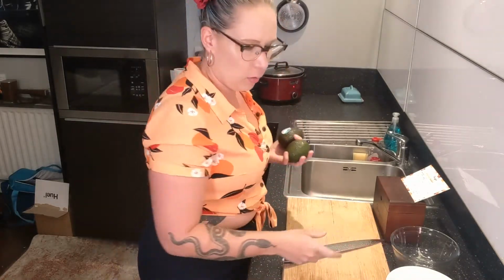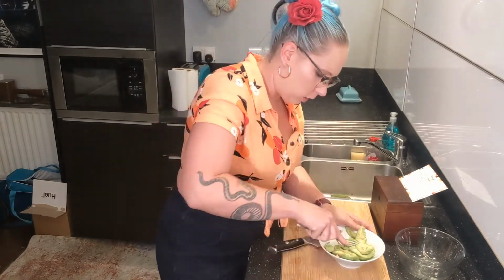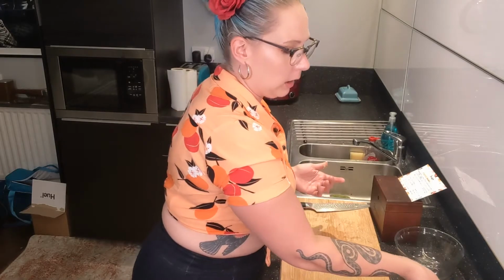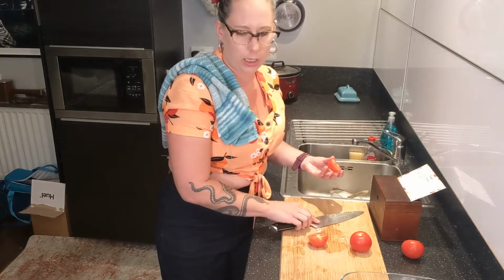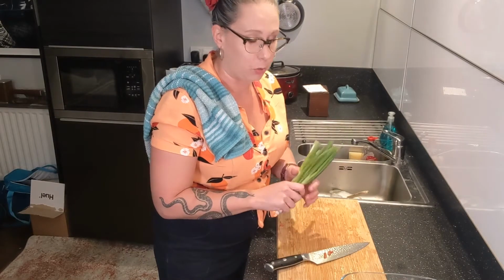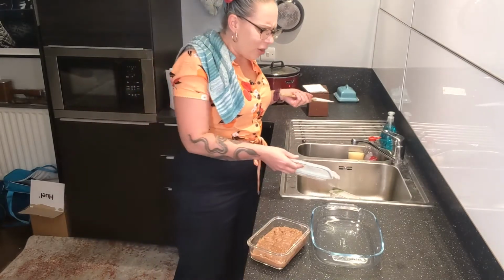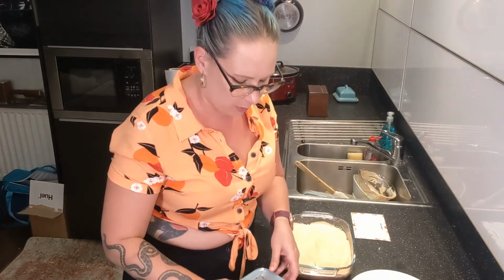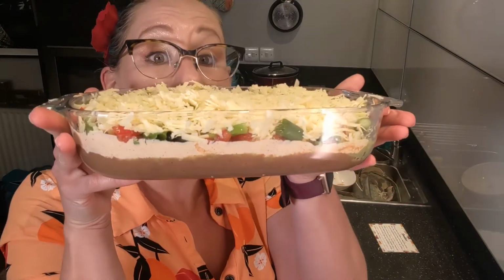The Ultimate PARTY DIP Recipe: Mexican Haystack | Abigoliah Schamaun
RECIPES IN DESCRIPTION BELOW

Mexican Haystack
2 medium Tomatoes, seeded, and chopped)
2 10 1/2oz (600g) cans jalepenõ dip (I used 300g of refried beans)
2 Avacados, mashed w/ lemon juice
salt to taste
3/4 cup (184g) sour cream
1/2 cup (115g) Mayonaise
1/2 pack taco seasoning
1 large bunch of green onions (enough to cover dip)
1 4 1/2oz (128g) can of Black Olives
1 1/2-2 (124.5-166g) cups grated cheddar cheese

Using a large glass dish such as a pyrex (round ones make for pretty presentation), spread bean dip covering the bottom of the dish, spread mashed avocado, and salt lightly.

In a small bowl combine sour cream, mayonnaise & taco seasoning. Blend well.  Spread over avocado & and layer remaining ingredients.

Serve with Tortilla Chips.

Editing: Alex Langworthy. Follow him on insta!